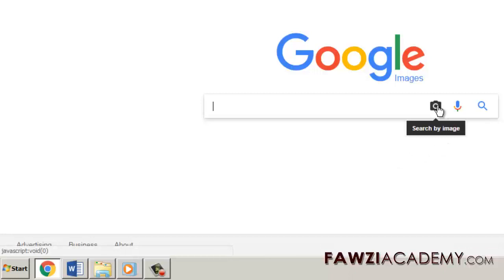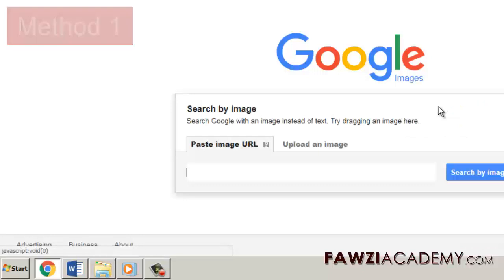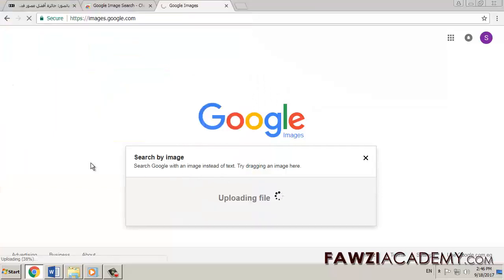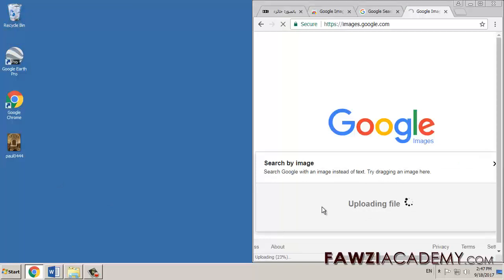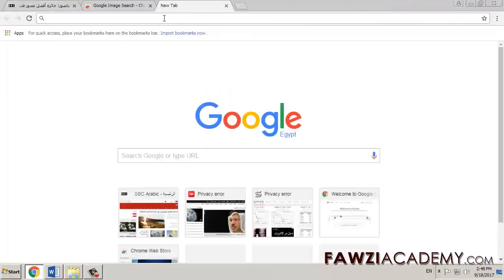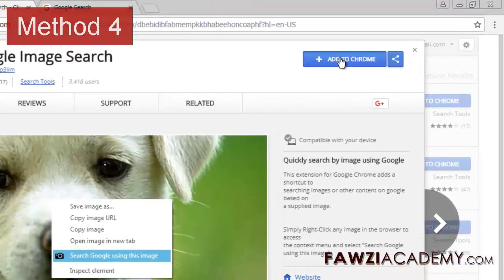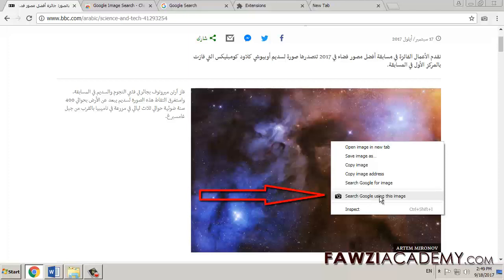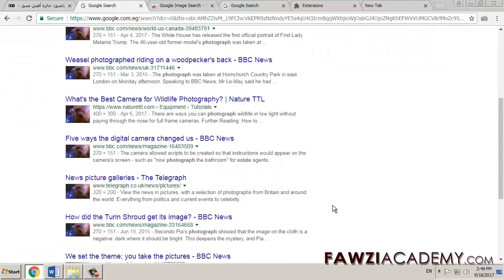How to google search an image - How to search by image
How to search by image , Google images search is the best for find images with reverse image search . You can use a picture search as reverse lookup or reverse search to find related image search  and photo search from around the web.